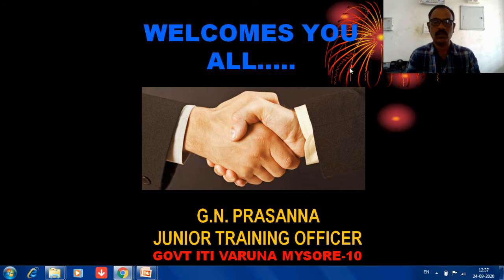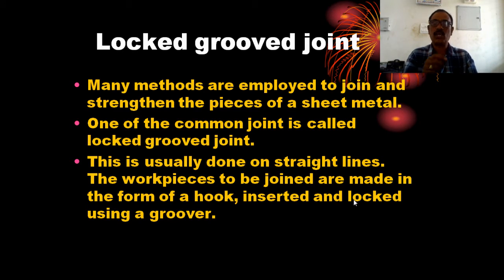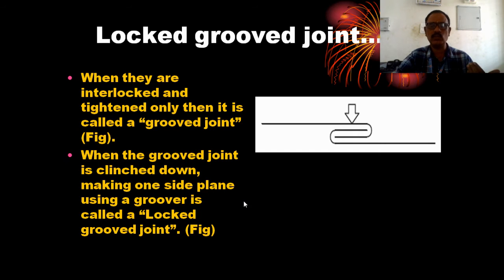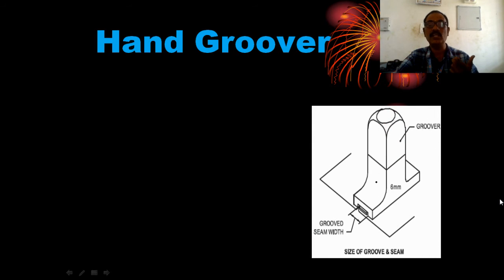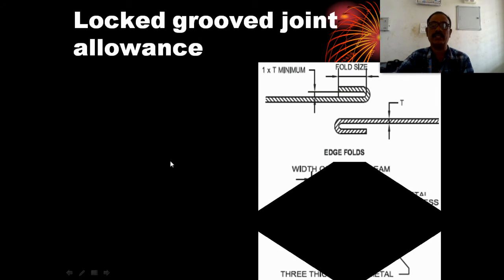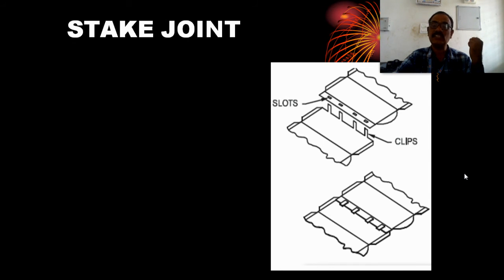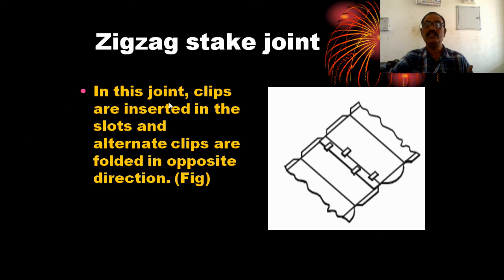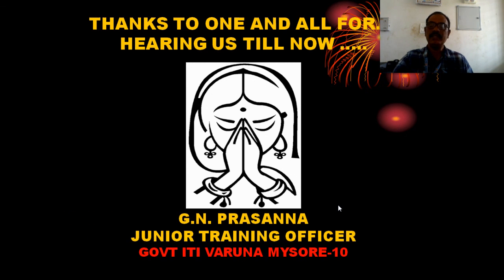LOCKED GROOVED & STAKE JOINT & ALLOWANCE SHEET METAL(ALLIED TRADE CLASS-20) FITTER 1stYEAR WK NO.16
LOCKED GROOVED JOINT AND STAKE JOINT ALLOWANCE FOR THE LOCKED GROOVED JOINT SHEET METAL (FITTER ALLIED TRADE) CLASS-20 FITTER FIRST YEAR WEEK NO. 16
State the purpose of a joint
State the use of the groover
Determine the allowance for the locked grooved joint
State the applications of stake joint
State the types of stake joints.
Locked grooved joint
External and internal locked grooved joints
Hand Groover
Locked grooved joint allowance
STAKE JOINT
Types of stake joint
Straight stake joint
Zigzag stake joint